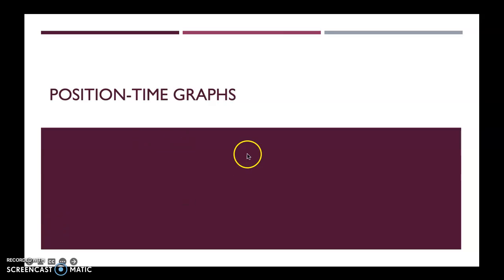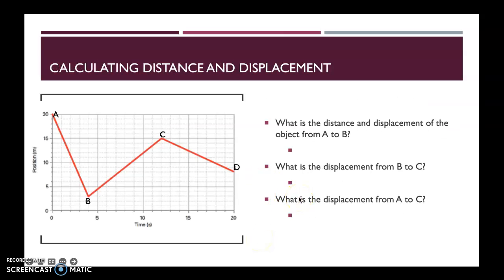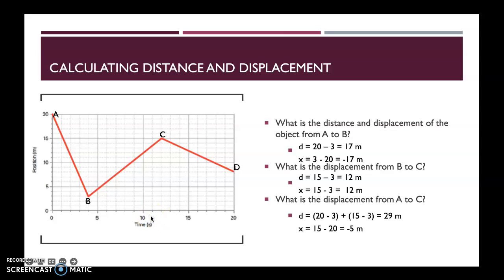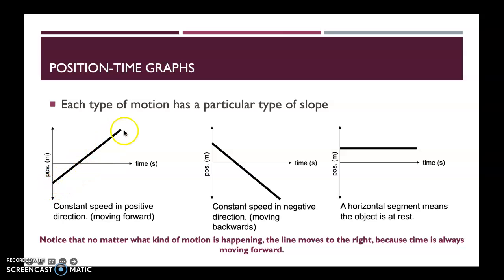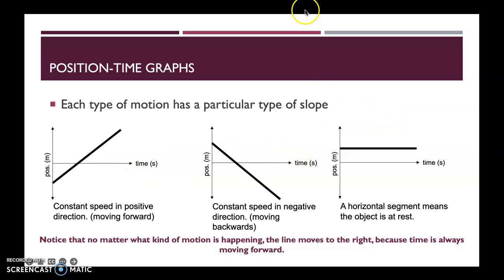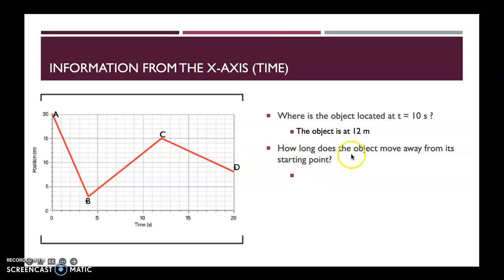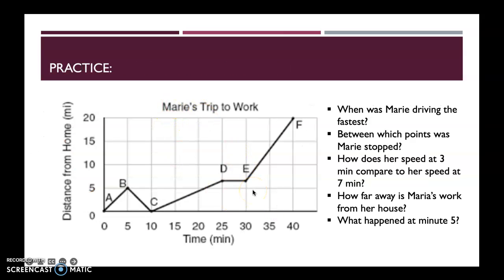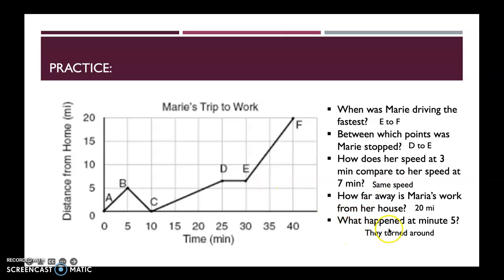Position time graphs